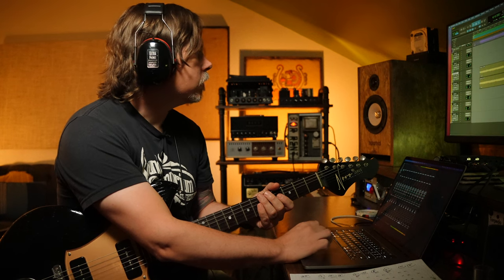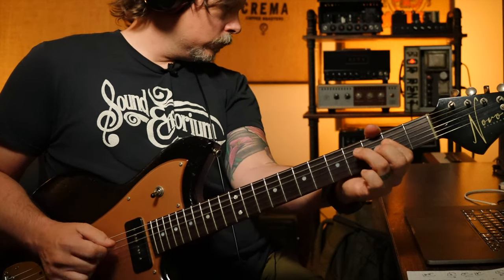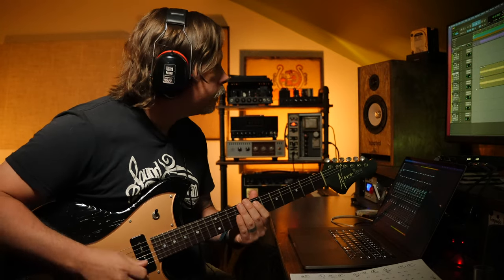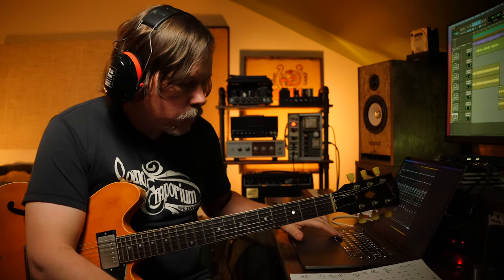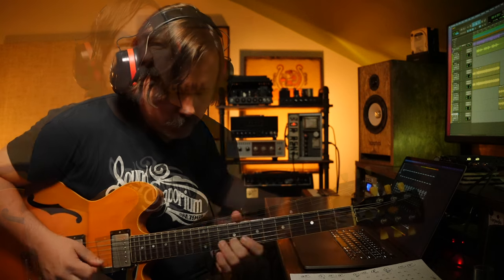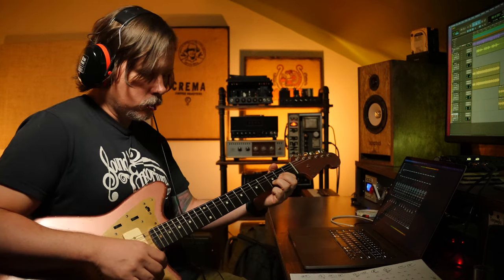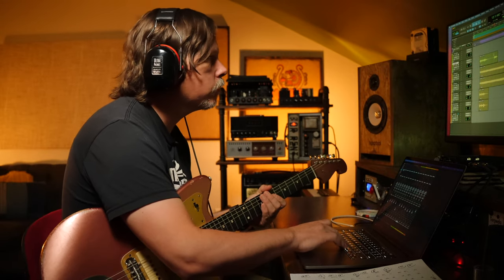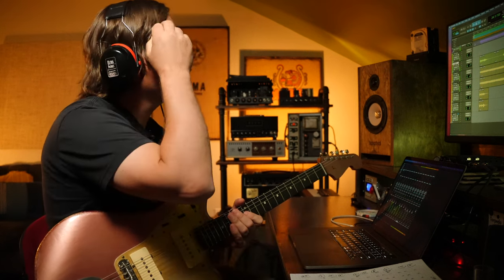Great feeling pop rock vibes. You can do this!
The Overdub Sessions continue! Here I discuss why I choose the parts that I do, and how they work together. Also, how YOU can make delay and reverb work into a slightly dirty amp. Finally, two places for you to get inspired by intervals and counterpoint movement: Bach and Bill Frisell!

Chapters below, but first!!!

**I will make a very small amount of money if you buy through these links**

G7th Performance Capo

MY STRING CHANGE KIT CASE

Prohands Gripmaster
Captains of Crush Gripper Sport (100lb)

The other stuff I NEVER go without:

5.11 RUSH24 backpack
Hydro Flask 64 oz wide mouth bottle with flex cap
Palomino Blackwing pencils
Pilot G2 07 pens
Rx bars
NATIVE deodorant
Waterproof notepads

CHAPTERS:

0:00 Intro - let's put an interesting counterpoint hook on the intro of this song
0:48 My sound for this first track
1:07 How to make FX into a dirty amp sound GREAT
2:56 Let's stack two parts together in the intro
3:59 My biggest influence for my use of intervals...
5:48 Slight shift for how I'm playing these intro parts
7:39 Let's put this in the turn and outro
11:31 How about the 335 for a chorus hook
14:20 Let's do a solo
16:35 One more guitar track with the Dano Jazzmaster
17:48 Whoops...stepping all over the pedal steel
18:40 Let's make sure everything works together
20:23 The difference between playing sessions and playing live
22:00 Back to Ch 2
23:57 Thanks for hanging out